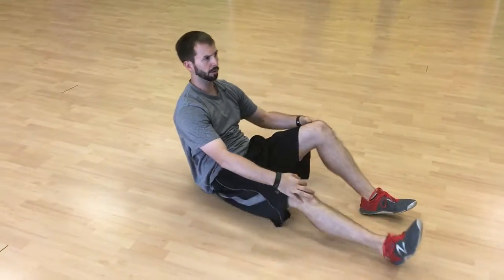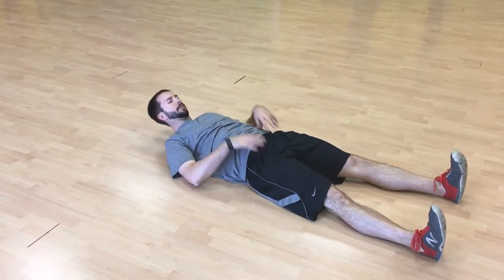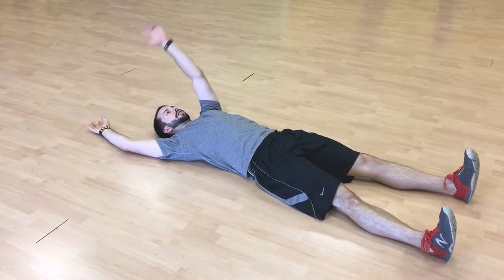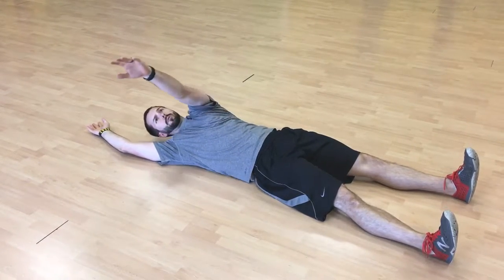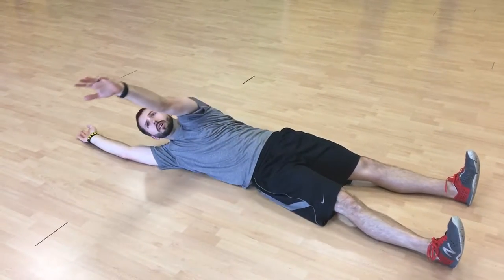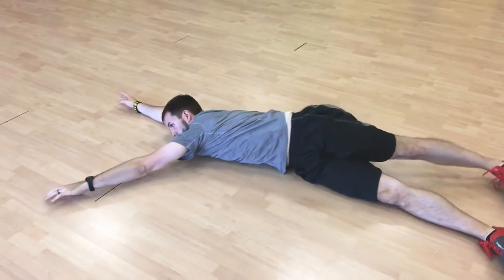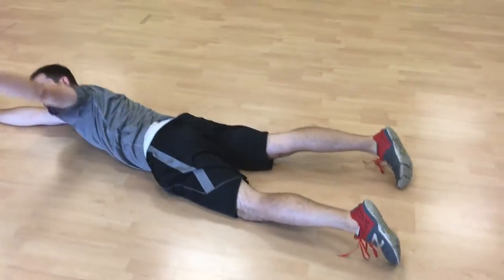Segmental rolling-Upper body